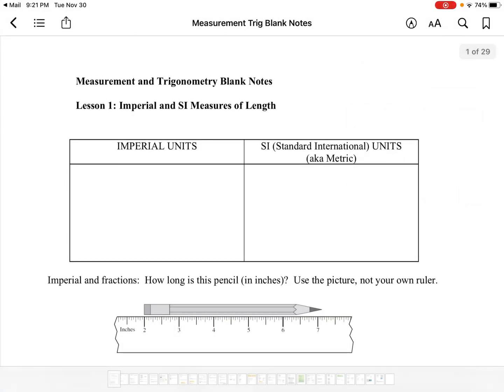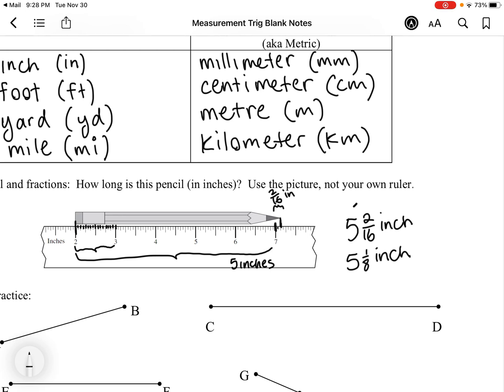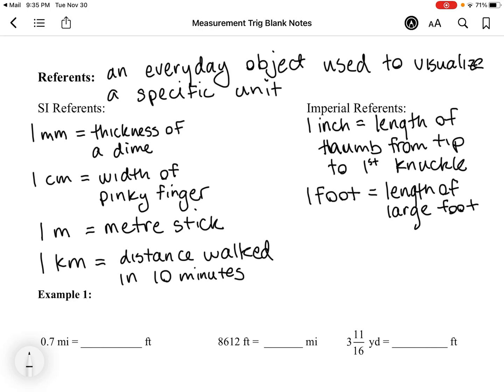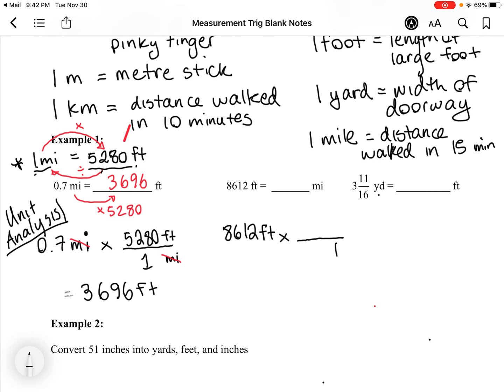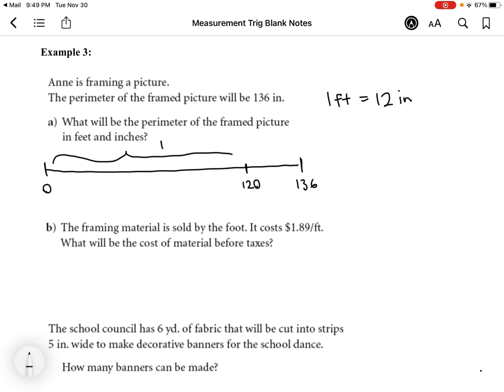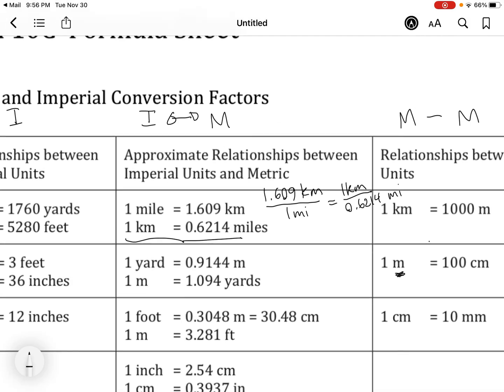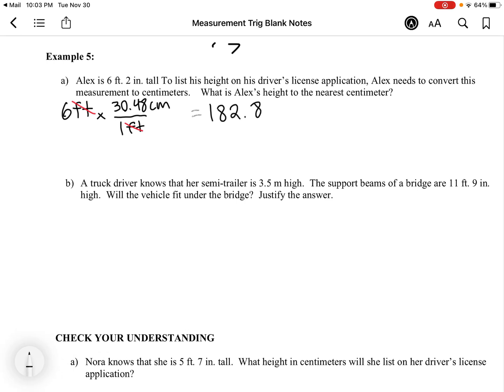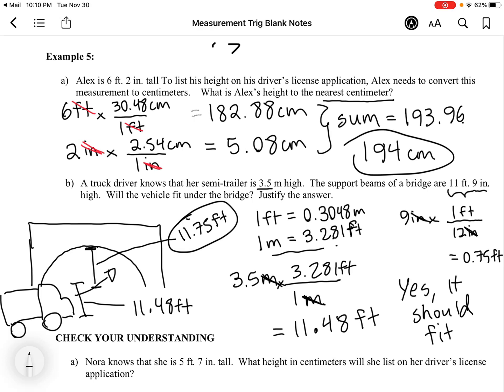Math 10C Converting Units of Length